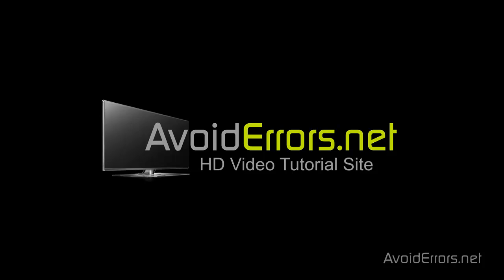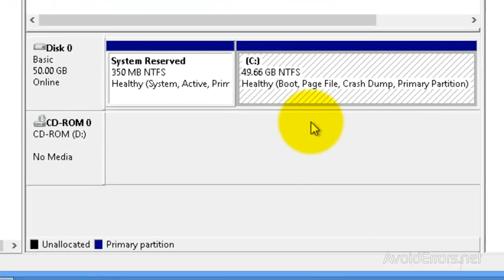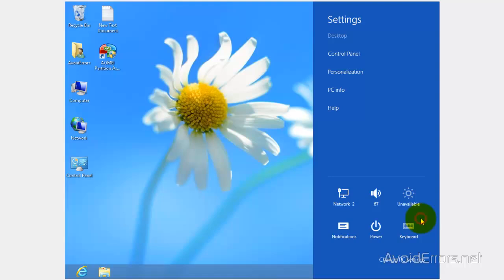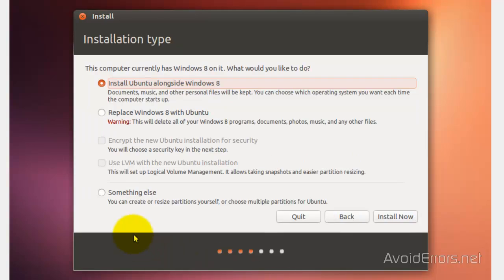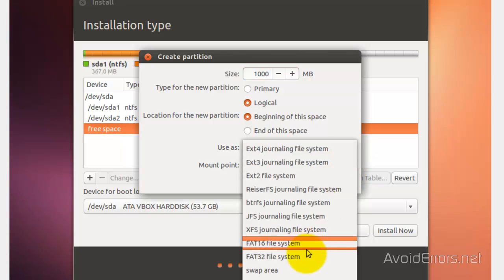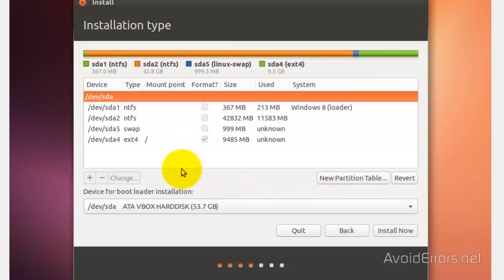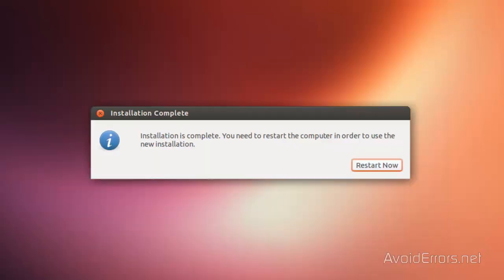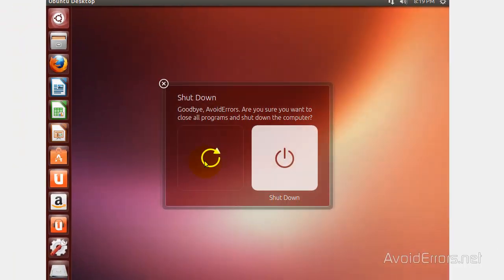Dual Boot Ubuntu 13.04 (Raring Ringtail) and Windows 8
This video tutorial is going to show you how to easily How to Dual Boot Ubuntu 13.04 (Raring Ringtail) and Windows 8.

0. Disable UEFI

1. Download Ubuntu 13.04 (Raring Ringtail)

2. Burn it onto a Disk

3. Change the boot sequence in the BIOS

NOTE: If you already have 4 Partitions on your Hard Drive DO NOT ADD A 5TH PARTITION. Attempting to do so will result in your drive being converted to a Dynamic Disk.Witch is not what intended.